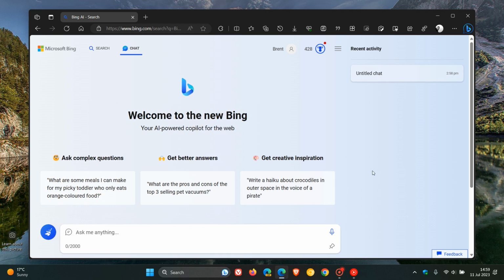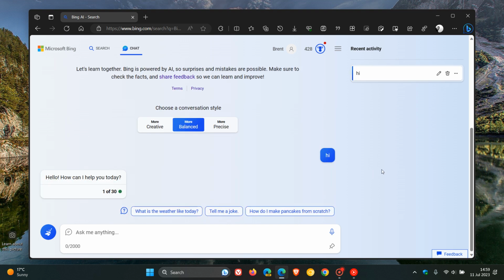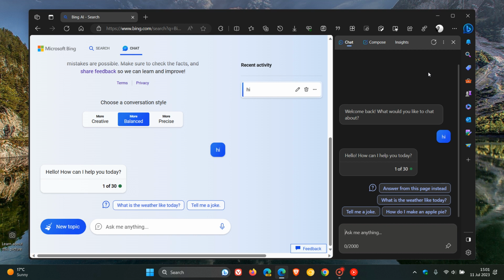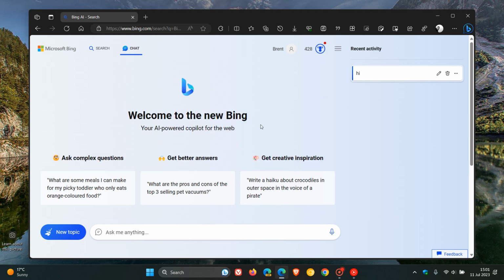Microsoft Bing Chat History is coming to Chat in Edge's Sidebar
Currently Bing Chat in the Microsoft Edge sidebar, does not remember your conversations like the main Bing.com Chat page. Microsoft has recently announced, in answering a question on Twitter regarding this feature saying, “Yes, coming.”